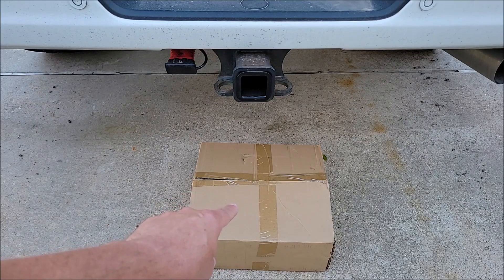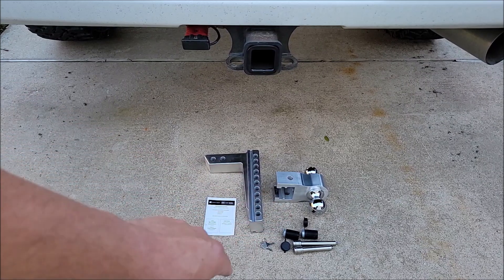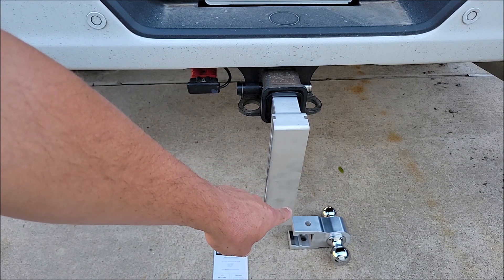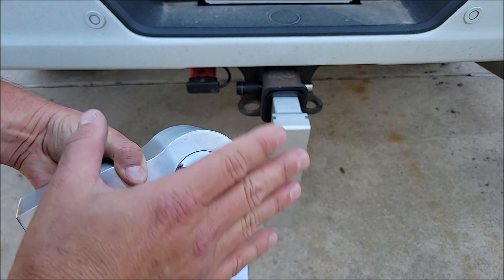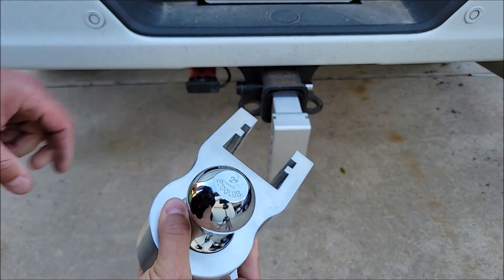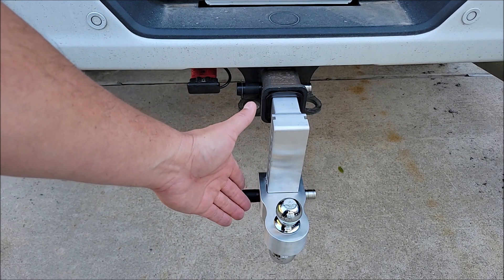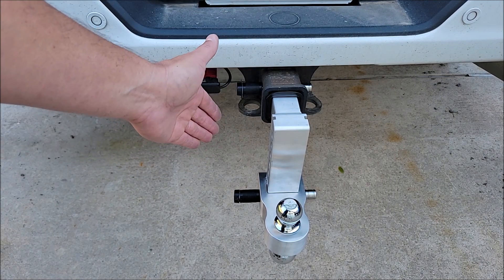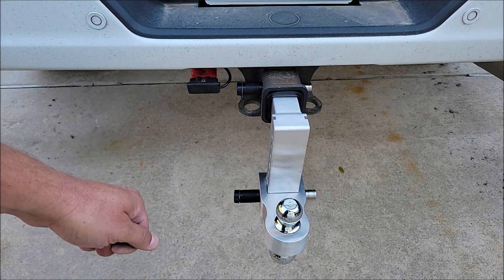Why I Really Like This Adjustable Trailer Hitch! Full Review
Help the channel while shopping for items you already need and love: